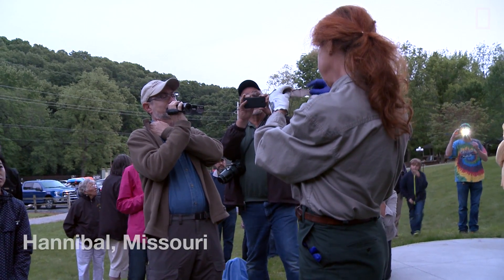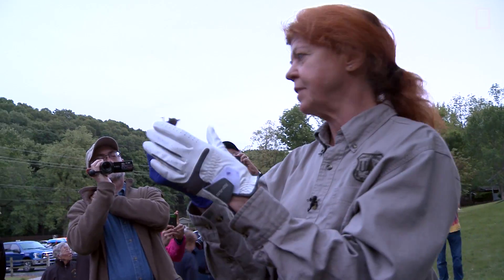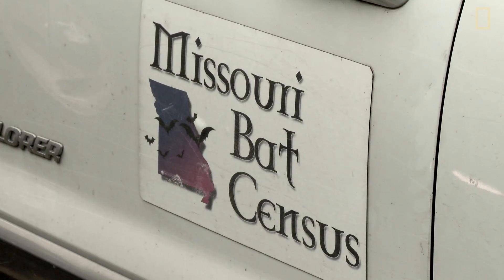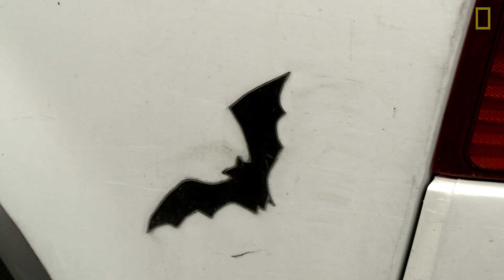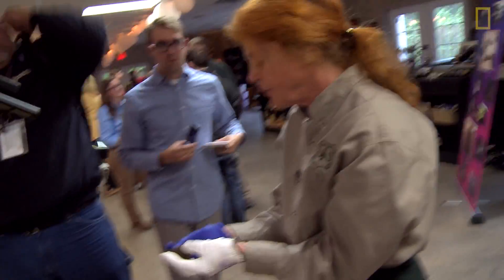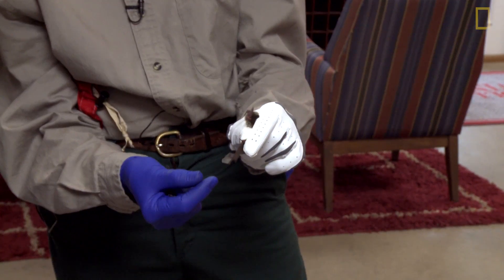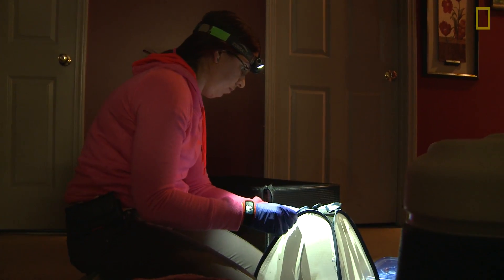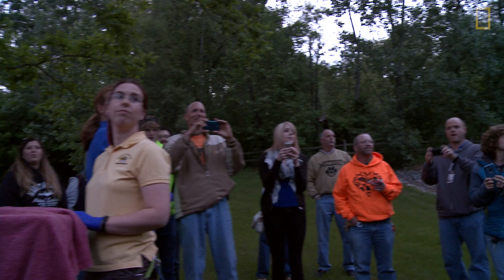Special Bacteria Helps Heal Sick Bats | National Geographic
Last week, bats treated with a bacteria that cured their deadly white-nose syndrome were released back into the wild in Hannibal, Missouri. More research is under way on this new treatment, which researchers hope could make a difference in the battle against white-nose syndrome, which now is found in 26 U.S. states, 5 Canadian provinces, and parts of Europe.

After he successfully used the bacteria Rhodococcus to delay fruit ripening, Chris Cornelison, a microbiologist and postdoctoral research associate at Georgia State University, contacted the U.S. Forest Service about using the same bacteria to treat white-nose syndrome in bats. The early results in bats are promising.

VIDEOGRAPHER: Fritz Faerber
EDITOR: Gabriella Garcia-Pardo
SENIOR PRODUCER: Jeff Hertrick
PHOTOS COURTESY OF Chris Cornison and Georgia State University